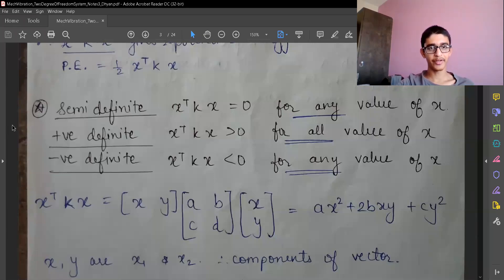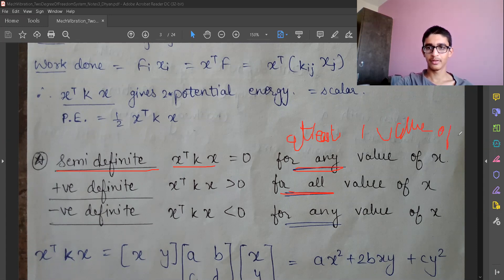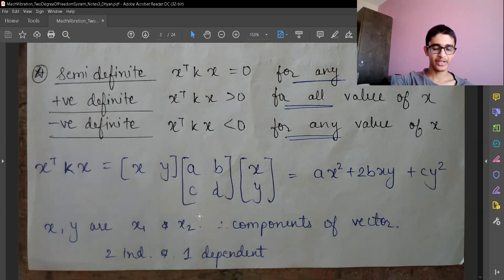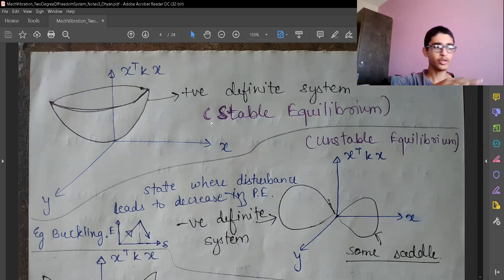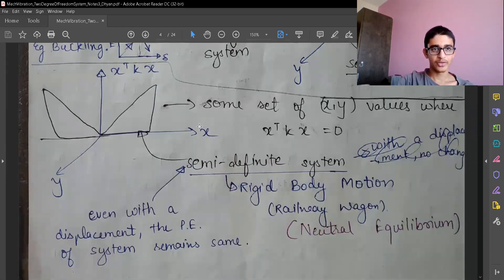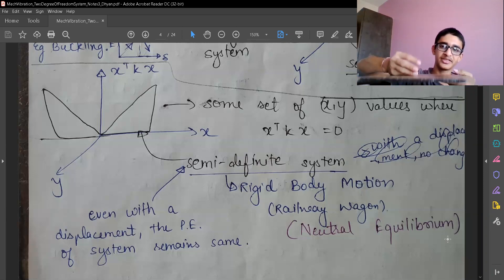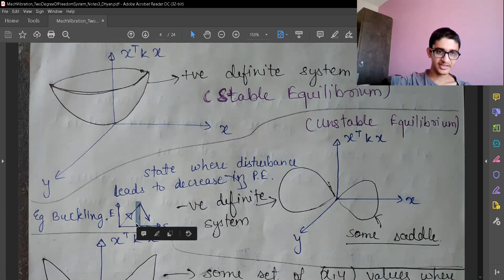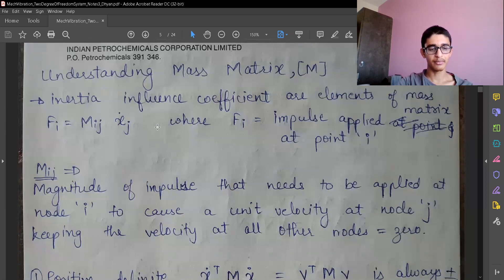Types of Matrix- Positive definite, Semi definite & Negative definite, Practical |MultiDOF3|Vib|Mech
The video is about the positive definite matrix, semi definite matrix and negative definite matrix. It also explains these using energy correlation.

The video comes under the topic of Multi Degree of Freedom System in the course of Mechanical Vibration in Mechanical Engineering and Design Engineering. Under Multi Degree of Freedom System, the major points of study are
1. Understanding the Multi Degree of Freedom systems and how the vibrations are occurring
2. Forming the free body diagram (FBD) and writing the equations of motion (EOM) by force balance with inertia taken because of dynamic equilibrium of masses
3. Writing the Equation of Motion in Matrix form with Mass Matrix, Stiffness Matrix, Damping Matrix, Force Matrix, Displacement vector, Velocity Vector and Acceleration Vector
4. Understanding the matrices in detail and properties and characteristics of all the matrices
5. Understanding the physical significance of the stiffness matrix with energy correlation - Positive Definite Matrix, Semi Definite Matrix and Negative Definite Matrix
6. Eigne value problem formulation and correlation with vibration system
7. Solving Eigen Value Problem to get the response for vibration
8. Understanding the terminology - Eigen Value, Eigen Vector, Natural Frequency, Normal Vector, Normal Shape, Normal Mode Oscillation, Harmonic Oscillations
9. Properties of Eigen Vector and other Matrices - Orthogonality, Mass Normalisation, Symmetric Matrix, Anti Symmetric Matrix and Real values of eigen value
10. Coordinate System - Desired properties of coordinate system, change of basis matrix for vectors and matrix, basis vector, method for transformation of vector and method for transformation of matrix
11. Model Coordinate System - Convert to model coordinate system, model coordinates from eigen vectors, correlation with stress matrix
12. Model Expansion Theorem - Purpose of Model Coordinates System, How to simplify and decouple the system and solve the multi degree of freedom system
13. Solving the Equation of Motion using Model Coordinates System by using the change of basis matrix
14. Forced Vibrations in Multi Degree of Freedom System
15. Forced Vibration of Viscously Damped System, Model Mass Matrix, Model Stiffness Matrix and Diagonalisation of damping matrix to solve equation of matrix
16. Rayleigh Damping Matrix condition, generalised Rayleigh Damping Matrix .

2. Mechanical Engineers and Aspirant. Get your introduction to various fields and trending research going on world wide here

3. Mechanical Engineering Complete Study Pack courses from top engineering college (engineering university) of India for Undergraduate Studies / Bachelor / B. E. / B. Tech.

4. Complete Learning Series Tutorial for ANSYS / Mechanical / Fluent / CFD / Thermal / Vibration // Step by Step Learning for Start to End / Beginners / Intermediate / Expert / CAD / CAM / Solidworks, Fusion 360, AutoCAD, PTC Creo, SpaceClaim

1. Course on Sustainable Development
2. Webinar on Resume Making by Top Industrial Experts
3. Webinar on Technical Paper Writing by SAE Experts
4. Volleyball Match of BITS Goa If you need the notes used in this video, request them in a comment or mail me. (Mail address available in 'About' section of the channel.